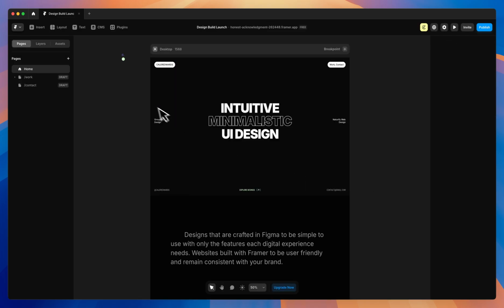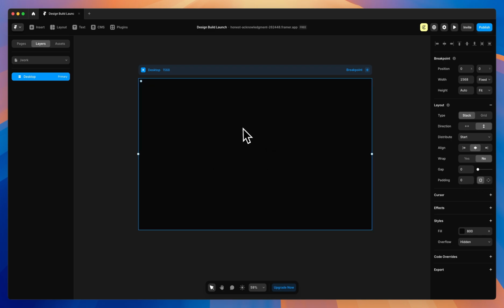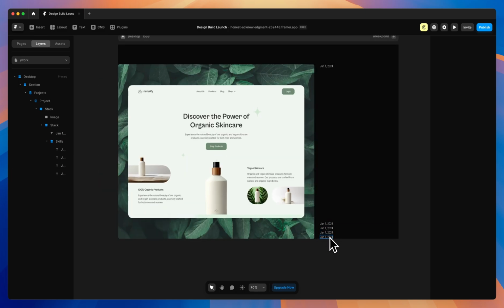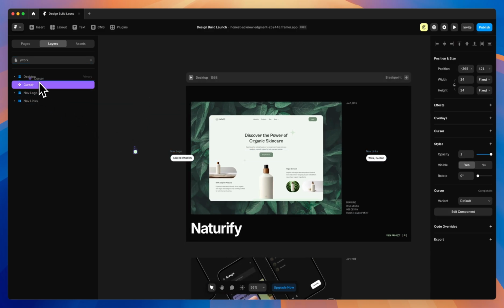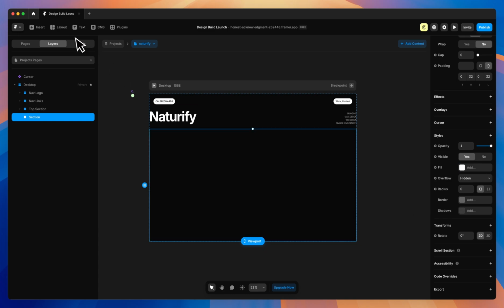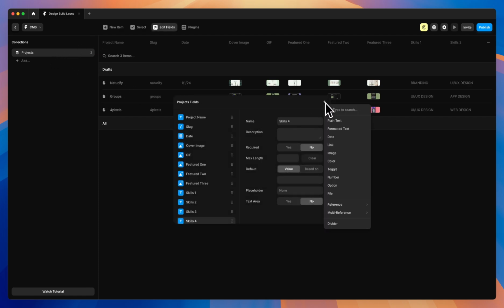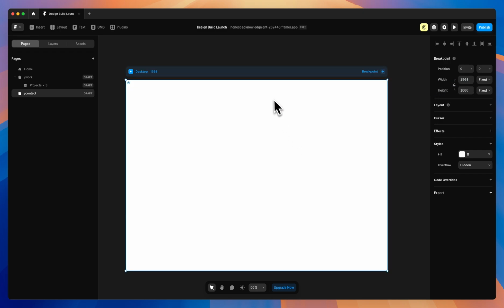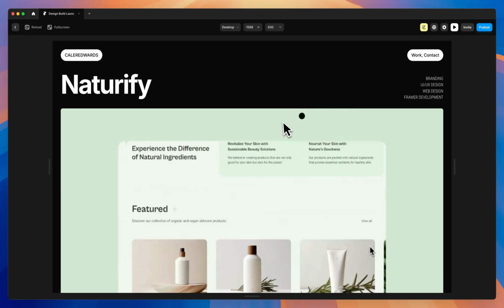Infinite Looping Project Pages with Framer CMS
In this video we will use the Framer CMS to create multiple project pages that infinitely loop to the next project. and use promo code "CALER" to get 25% off first 3 months of Mini and Basic site subscription.